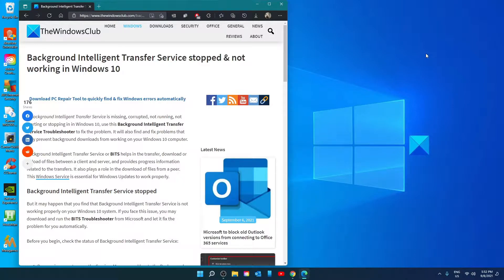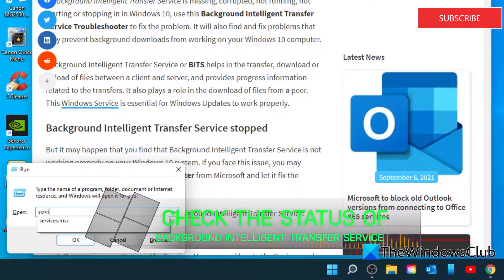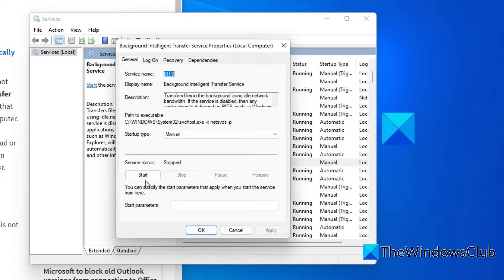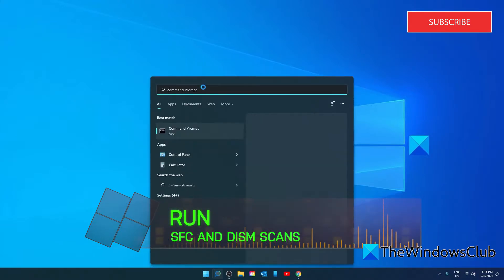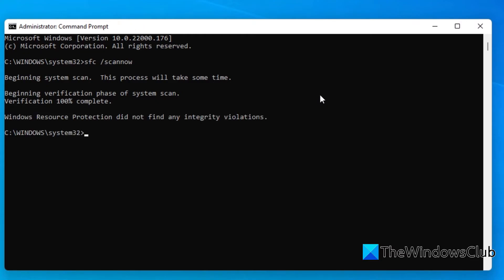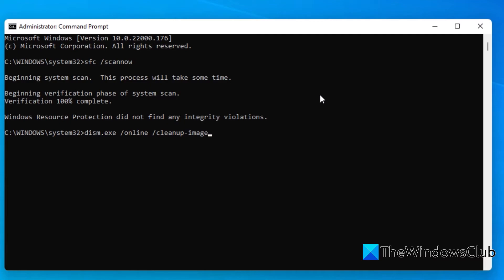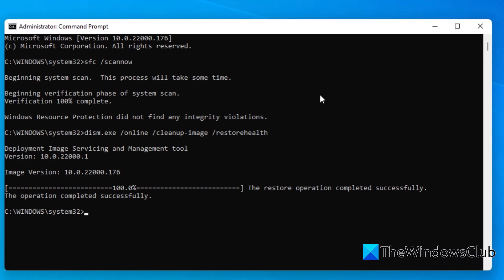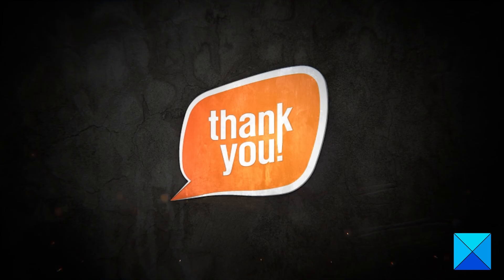Background Intelligent Transfer Service not working in Windows 11/10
The Background Intelligent Transfer Service or BITS helps in the transfer, download or upload of files between a client and server, and provides progress information related to the transfers. It also plays a role in the download of files from a peer. This Windows Service is essential for Windows Updates to work properly.

If Background Intelligent Transfer Service is missing, corrupted, not running, not starting or stopping in in Windows 11/10, try the following fixes and suggestions:

1] Check the status of Background Intelligent Transfer Service

2] Run Background Intelligent Transfer Service Troubleshooter

3] Use Reset This PC or Cloud Reset

Timecodes:
0:00 INTRO
0:26 CHECK STATUS OF BITS
1:16 RUN SFC/DISM SCAN